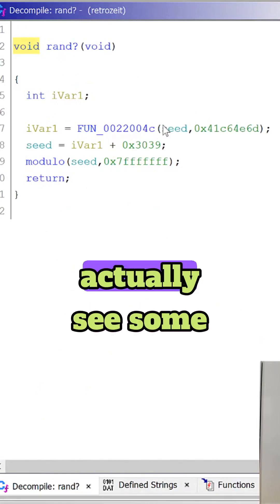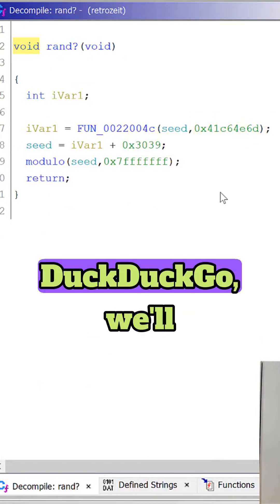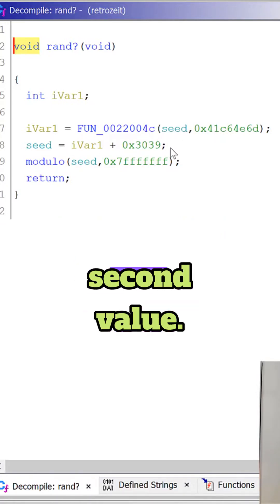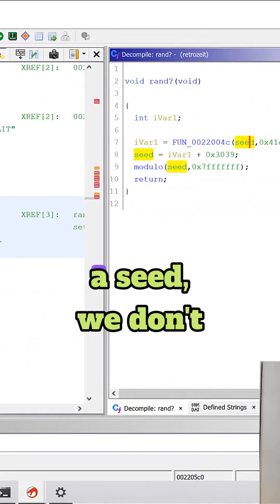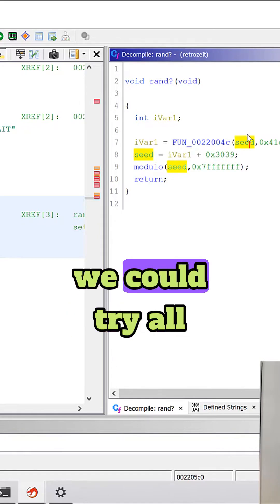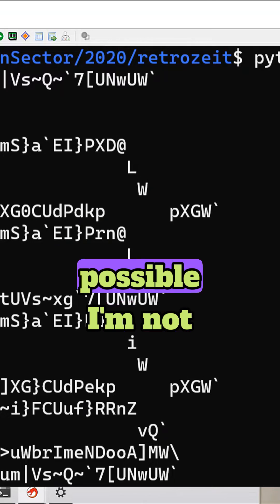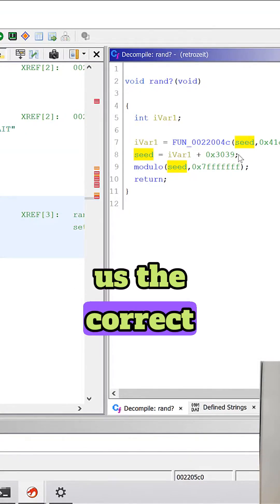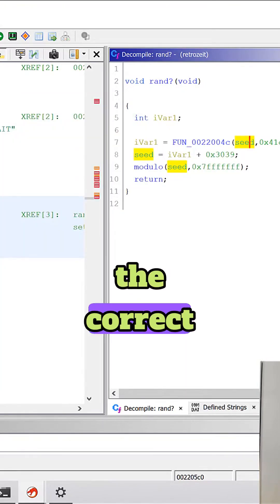Analyzing the pseudo-random generator seed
Finding out how random values are generated based on the algo and the seed